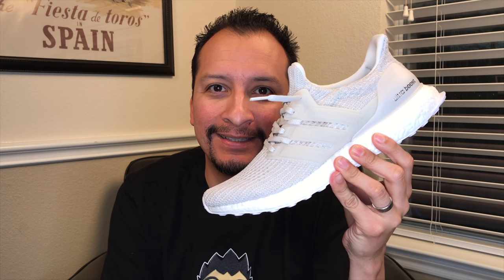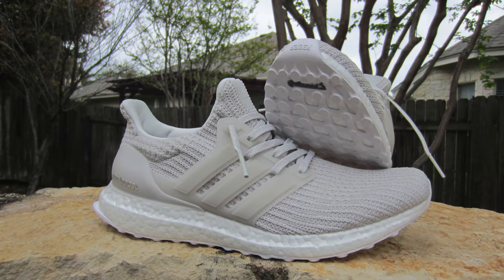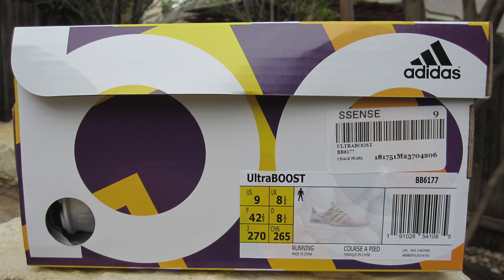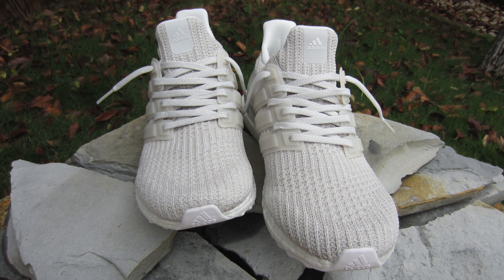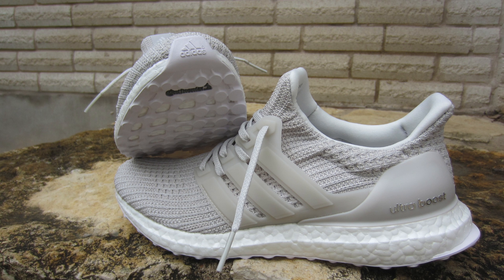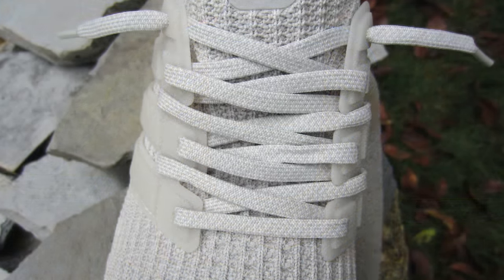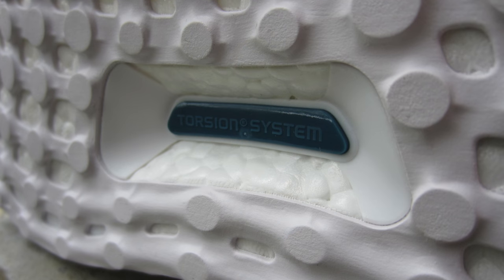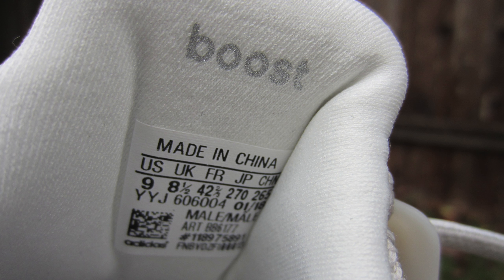adidas Ultra BOOST 4.0 Chalk Pearl White • Review & On-Feet | DOCUMONTARY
3.31.18 - DOCUMONTARY |  adidas Ultra BOOST 4.0 Chalk Pearl White • Review & On-Feet

Log miles on city streets in the Ultraboost shoes. Built with a sock-like adidas Primeknit upper that adapts to every footstrike, these men's running shoes harness the power of Boost to provide an energy-returning ride from push-off to touchdown. The moulded heel allows the Achilles to move naturally and comfortably over the miles, while a midfoot cage ensures a locked-down fit. A super-grippy outsole offers superior traction in wet or dry conditions.

Runner type: Neutral shoes offer flexibility and versatility, with premium cushioning

Boost is our most responsive cushioning ever: The more energy you give, the more you get

adidas Primeknit upper wraps the foot in adaptive support and ultralight comfort; Engineered knit for enhanced breathability in the forefoot and midfoot

Torsion System between the heel and forefoot for a stable ride; Supportive cage wraps around the midfoot for a locked-down fit

Fitcounter moulded heel counter provides a natural fit that allows optimal movement of the Achilles
Weight: 310 g (size UK 8.5)

Midsole drop: 10 mm (heel: 29 mm, forefoot: 19 mm)

Product code: BB6177

Product colour: Chalk Pearl/Chalk Pearl/Grey One

Title: Blue Macaw
Artist: Quincas Moreira
Genre: Dance & Electronic

Title: Butchers
Artist: Silent Partner
Genre: Hip Hop & Rap

Rumble Strips - Daniel Montoya Jr.